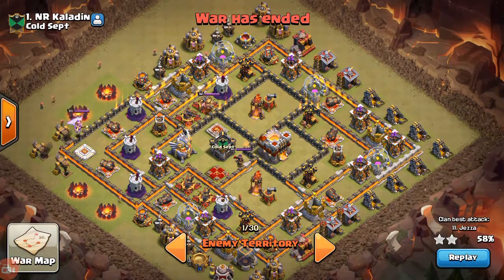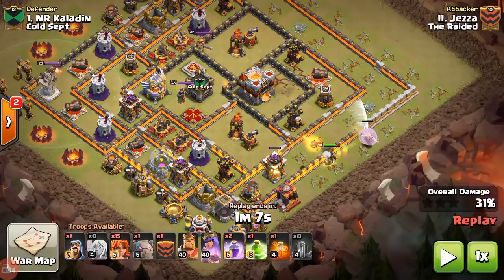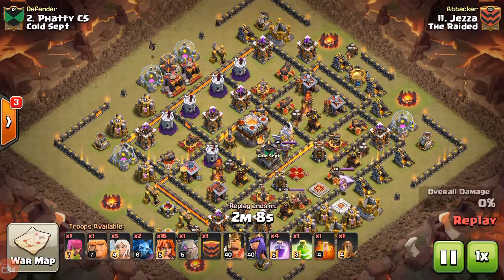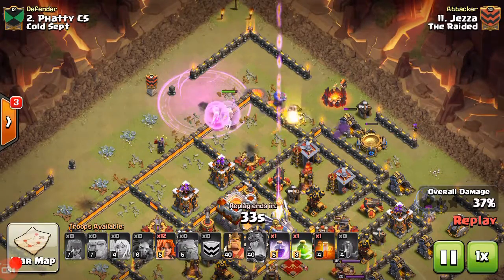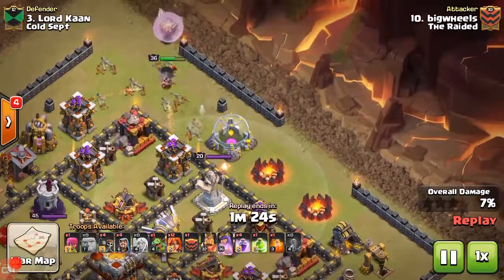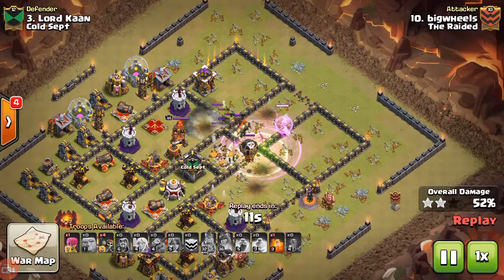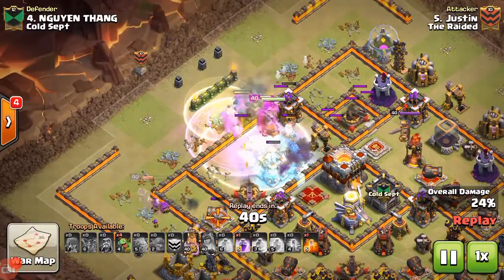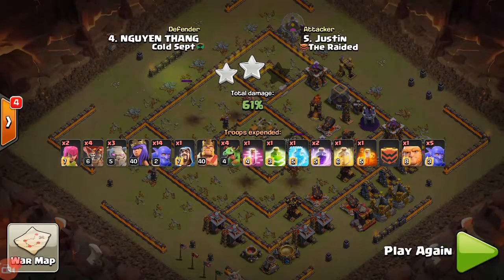TH11 Hitup Crew vs Cold Sept